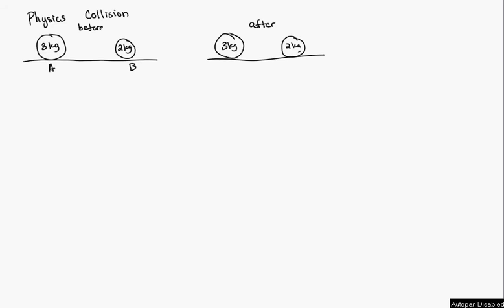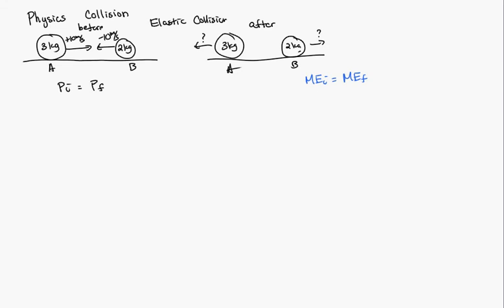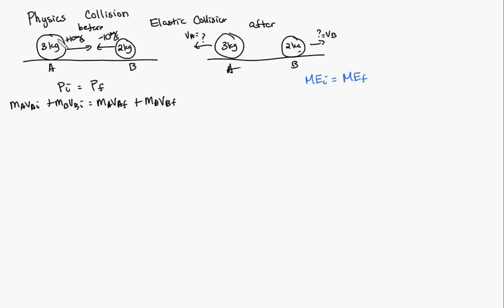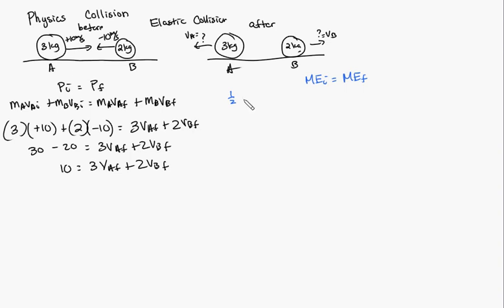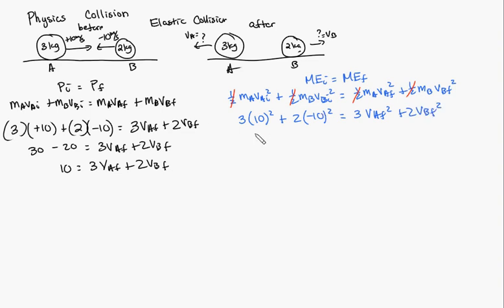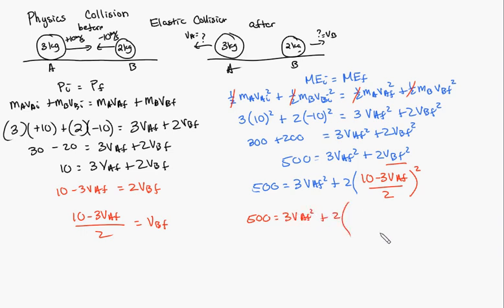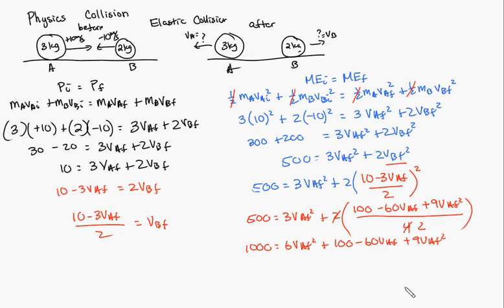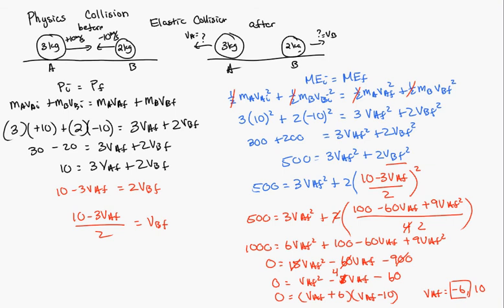Physics Solving elastic collision between two objects of different mass.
Two ball of unequal mass collide. Use both conservation of momentum and energy to solve the velocity of each after collision.